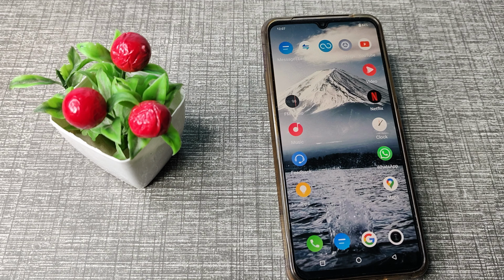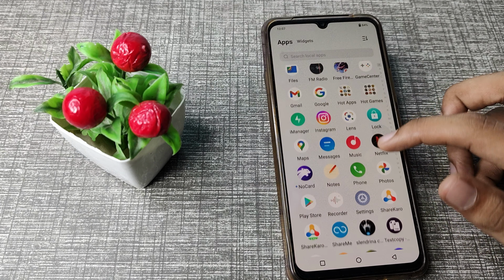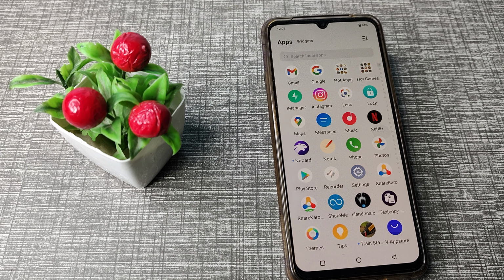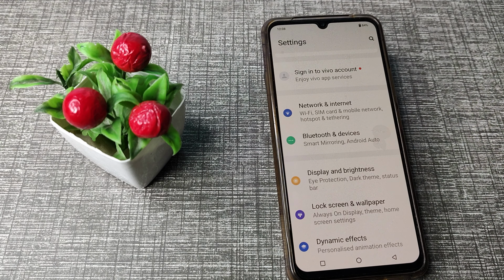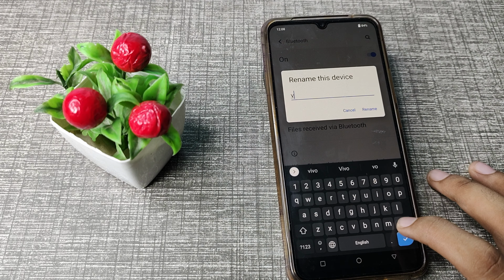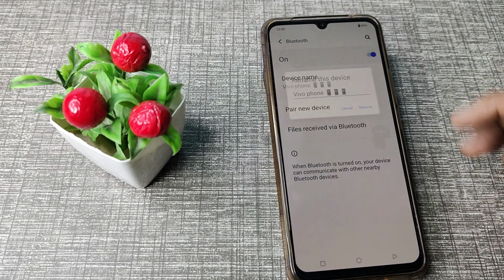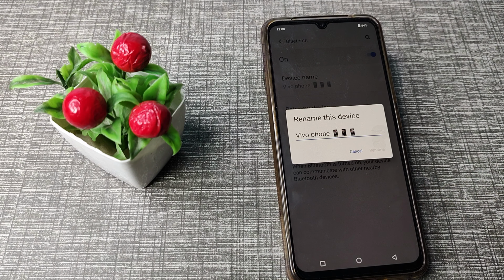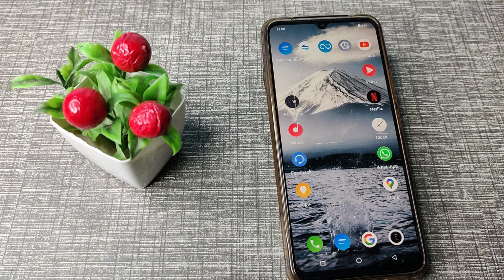How to change Bluetooth Device name in vivo V21e phone